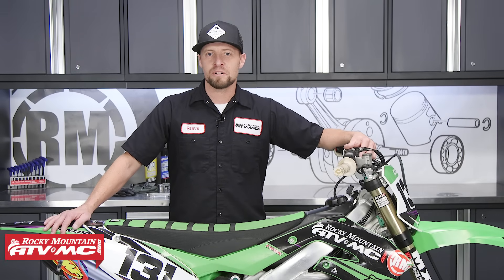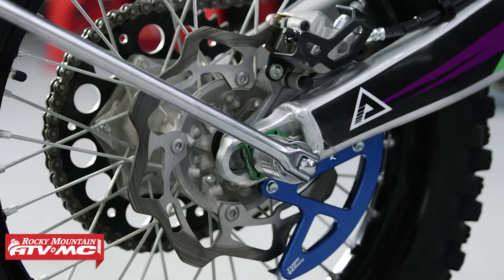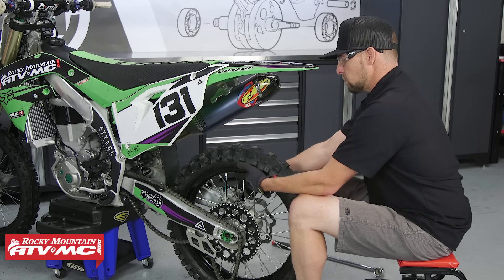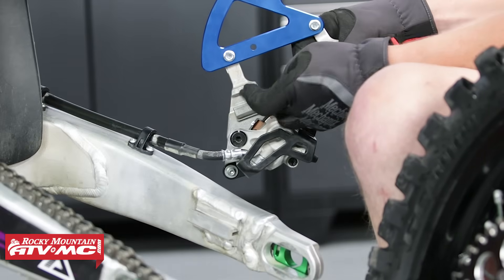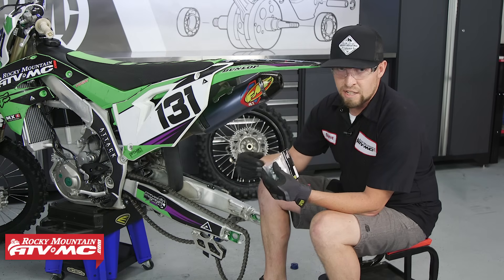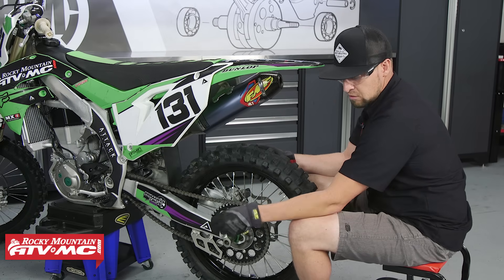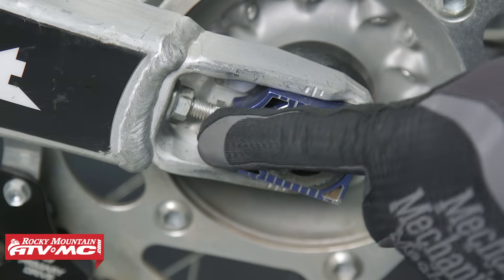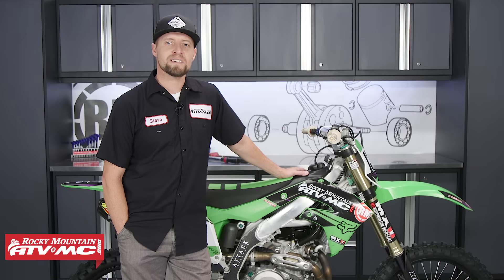How To Install a Dirt Bike Rear Wheel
Here we walk you through step by step on how to properly install a rear wheel on a dirt bike.  Most dirt bikes have a specific procedure on how to install the rear wheel properly, to help avoid any misalignment.  Follow Steve as he demonstrates some tips and tricks he uses to install a dirt bike wheel correctly.

How To Install a Front Wheel on a Dirt Bike